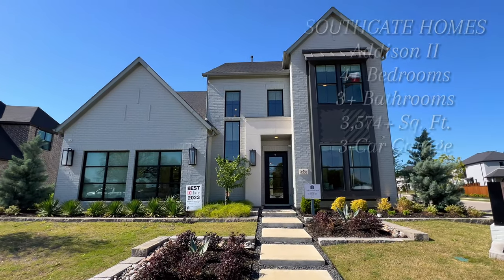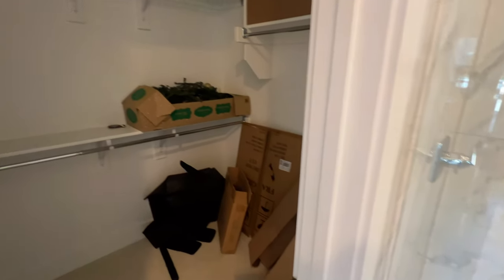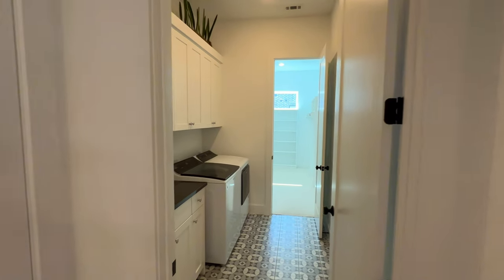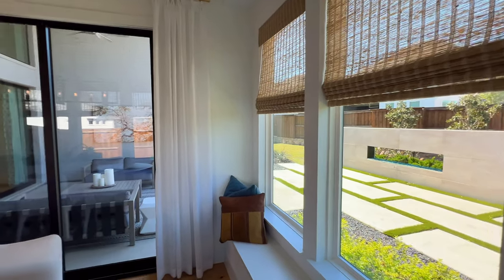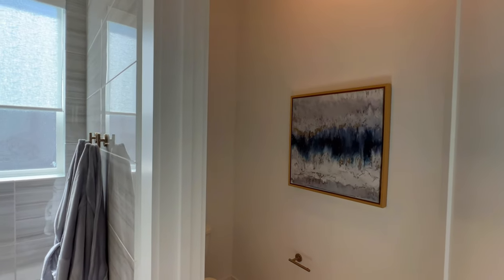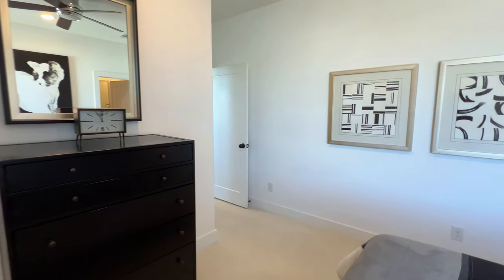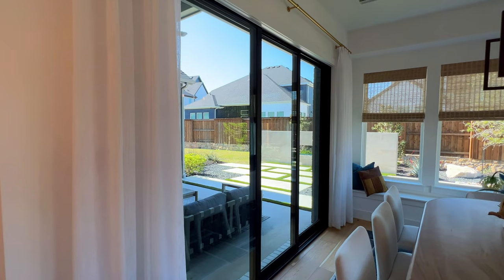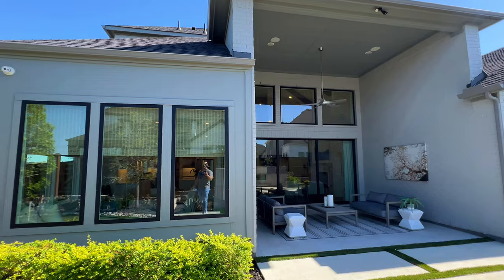EXTREMELY MODERN Model House Tour w/ An INCREDIBLE DESIGN Near Dallas Texas | $944,900+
PEEK INSIDE as we tour a LUXURY model home built Southgate Homes north of Dallas in Prosper Texas. This model is located in the upscale community of Windsong Ranch & includes gorgeous features that will leave you SPEECHLESS! Base price of this Southgate Homes model (Addison II) starts at $944,900+ & depending on upgrades and options desired, that will determine the ultimate price of the home! DON'T MISS OUT and please let me know your thoughts about this home below 👇